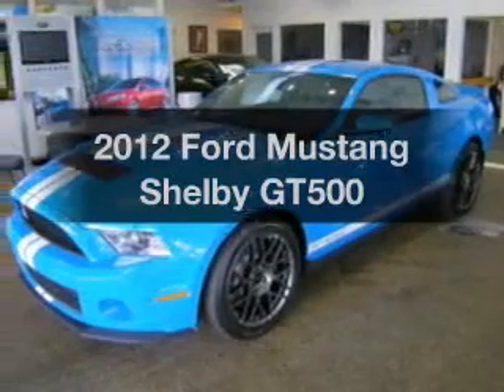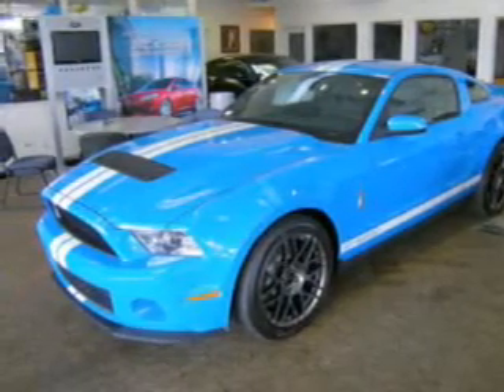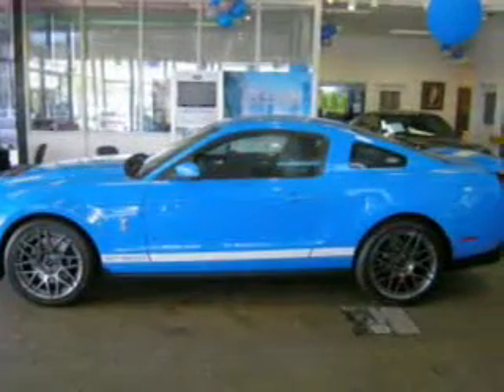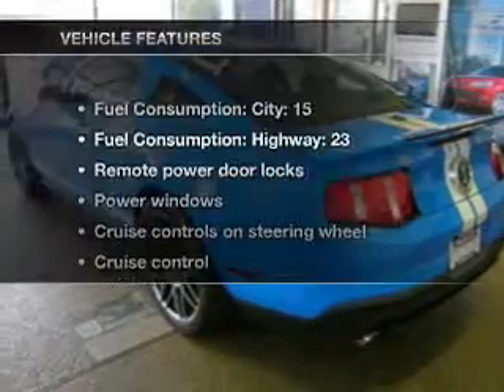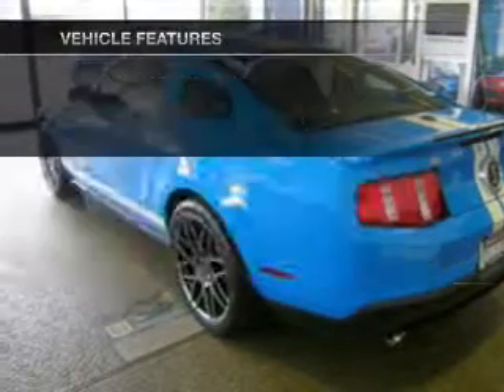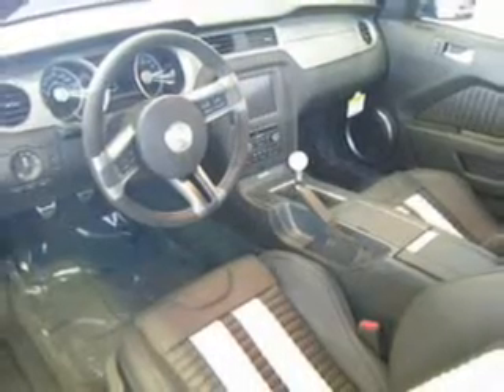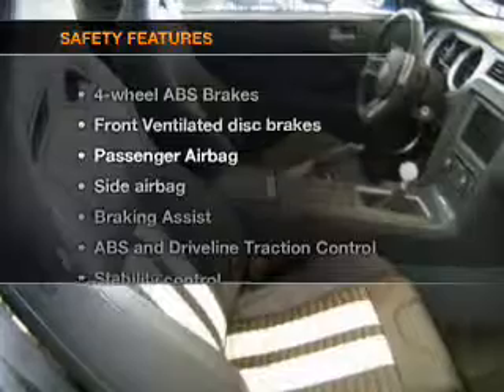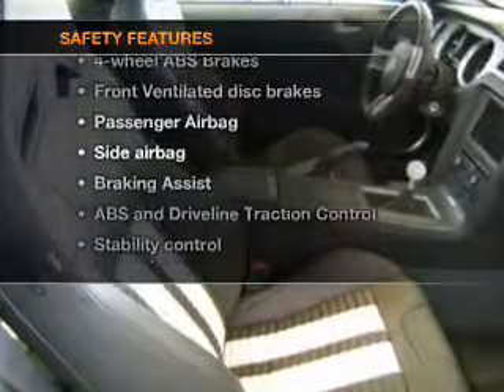2012 Ford Mustang - Hillsboro OR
Year: 2012
Make: Ford
Model: Mustang
Trim: Shelby GT500
Engine: 5.4 liter 8 cylinder 32 valve
Transmission: 6-Speed Manual
Color: Grabber Blue
Mileage: 0
Address:
4151 S. E. Tualatin Valley Highway